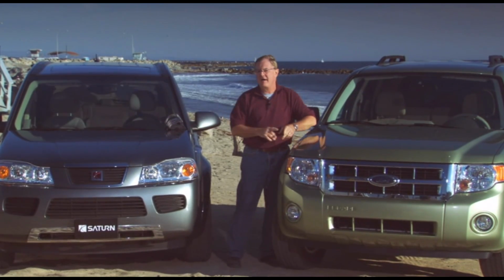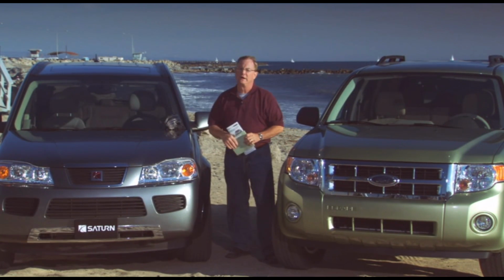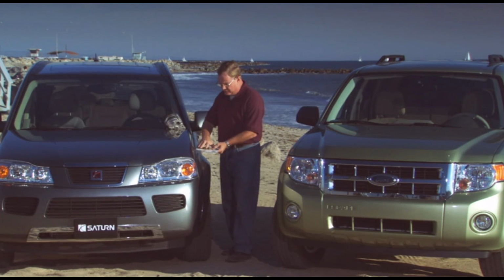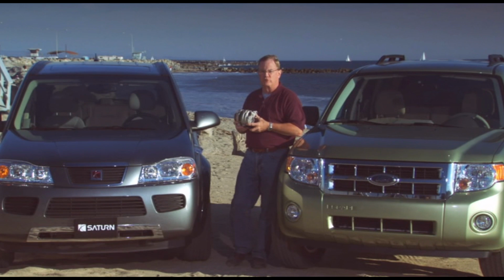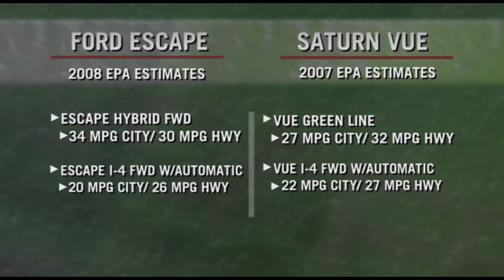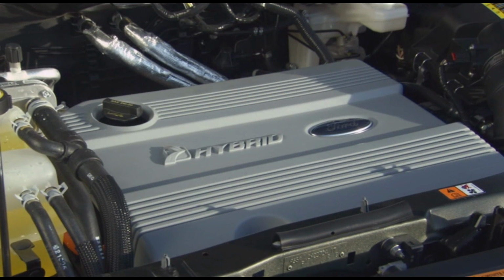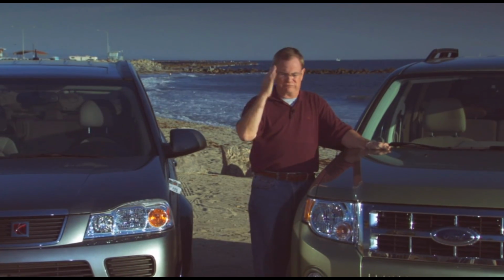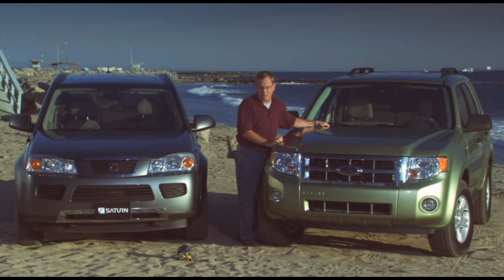Ford Escape Hybrid Full Story